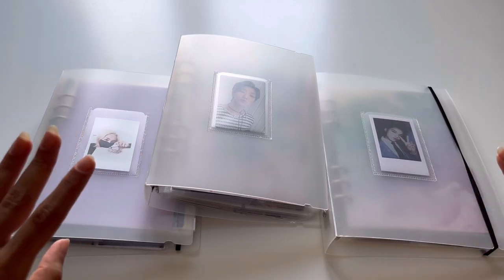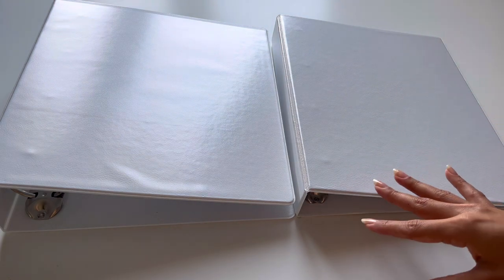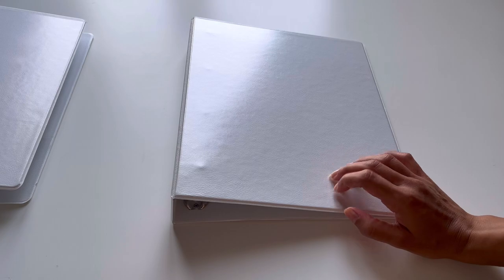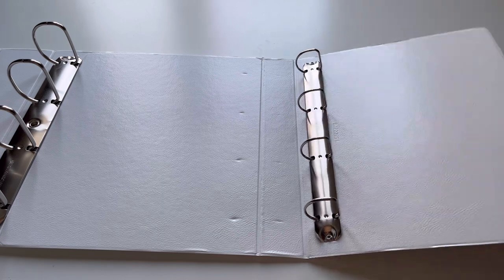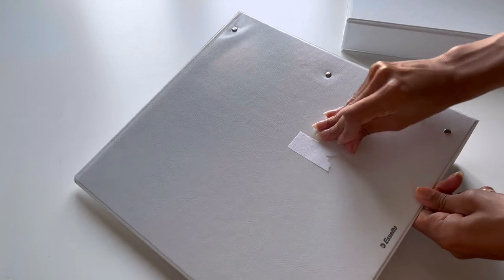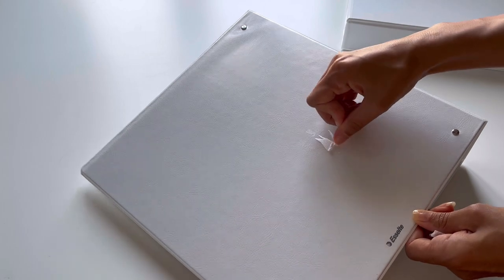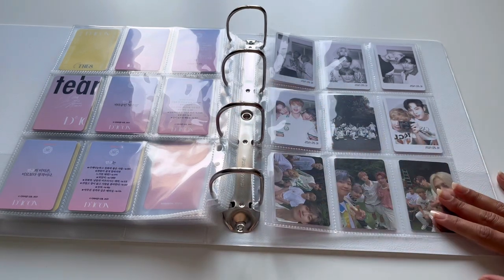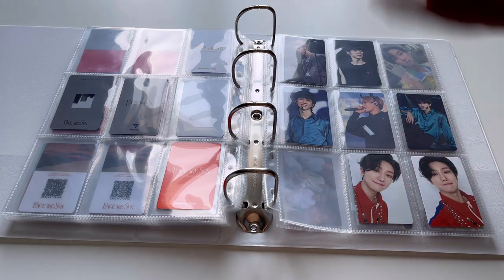Organizing my Photocard Binders | splitting collections and retiring my a5 binders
shaking an quaking as Namjoon's album INDIGO has JUST been announced!! i'll definitely film a binder set up video once we have more details about the possibility of a physical album + photocards 💙 i couldn't be more proud and excited but in the meantime you can watch me struggle reorganizing my bts, txt and seventeen binders and updating them to grow my collections ☁️

timestamps:
♡ 0:00 - intro + supplies
♡ 03:42 - TXT binder
♡ 08:30 - BTS binder
♡ 20:41 - Seventeen binder

binder supplies:
♡ Esselte binders
♡ Leitz binder
♡ 9-pocket pages
♡ 8-pocket pages
♡ 4-pocket pages
♡ dragon shield white sleeves
♡ 59x86mm sleeves
♡ 59x92mm sleeves
♡ 70x100mm (mini photocards) sleeves
♡ soft sleeves

mini binder supplies:
♡ amifa a5 mini binders (search term: A5サイズ バインダー ファイル)
♡ amifa a5 4-pocket pages (search term: A5 クリアポケット 4ポケット)
♡ dragon shield classic sleeves
alternatives: